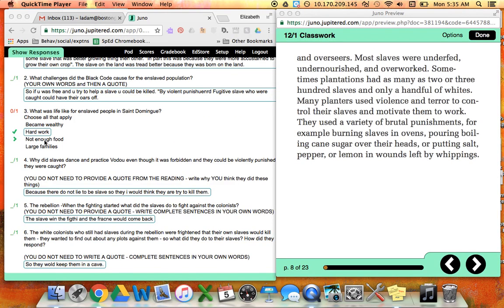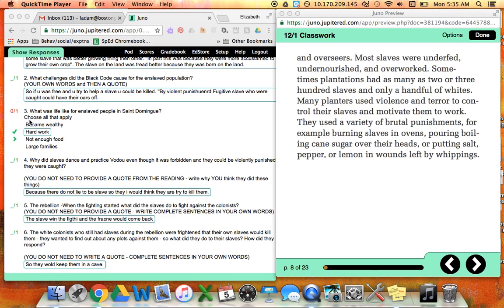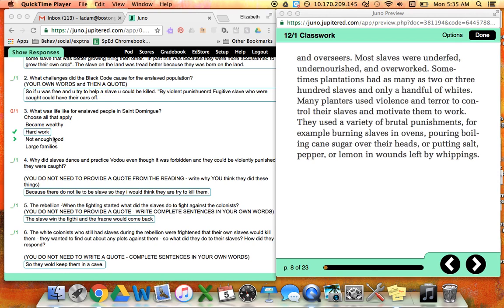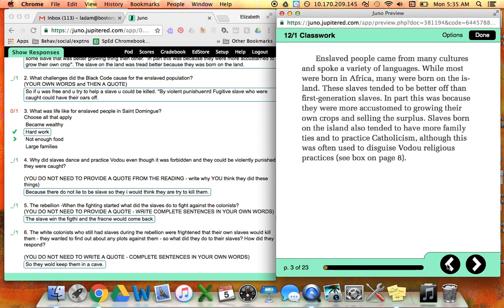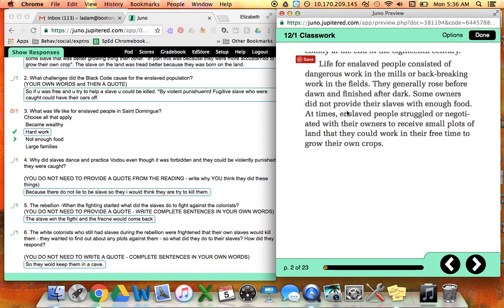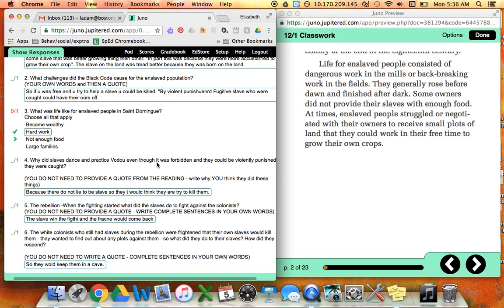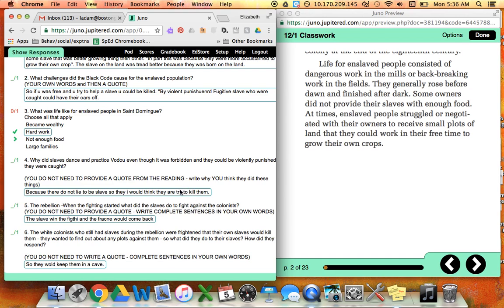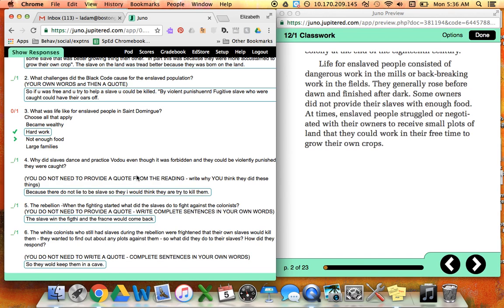12:5 Kemari 3